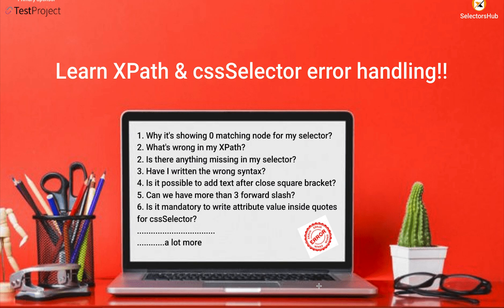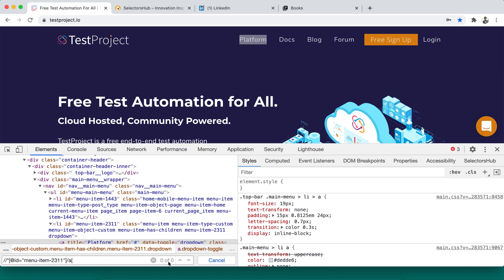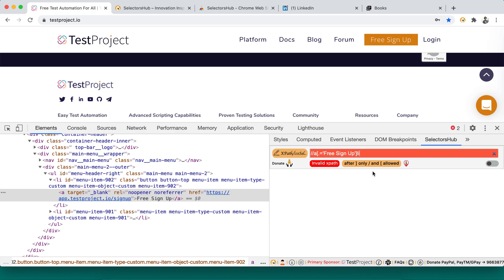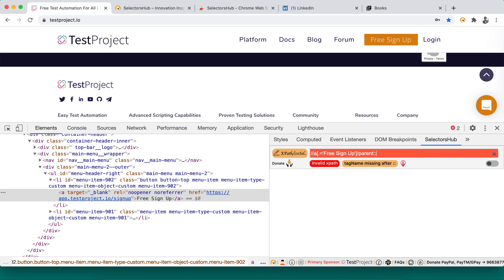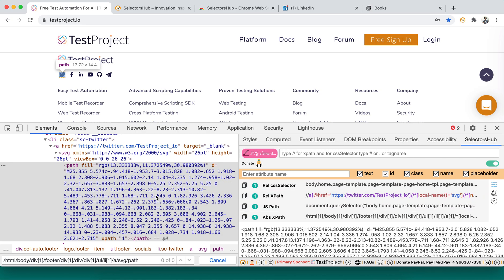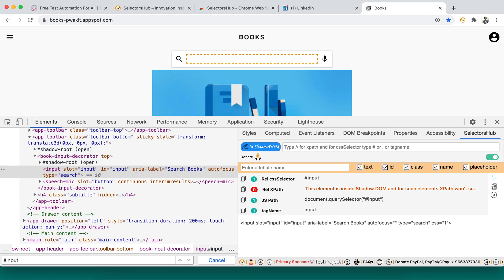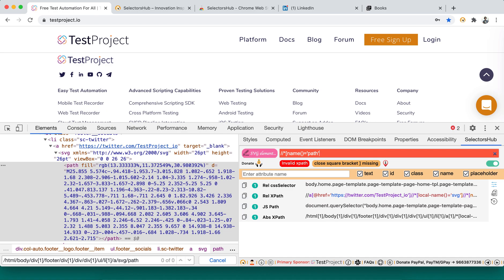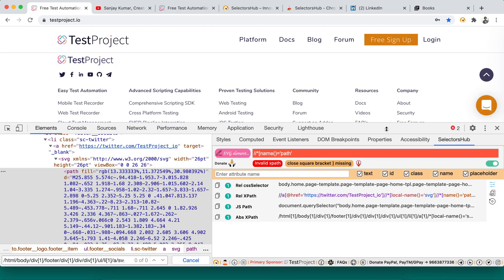Learn XPath & cssSelector error handling: SelectorsHub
Want to be expert in XPath, Selectors, WebElement, DOM, SelectorsHub & TestCase Studio, join my training. Registration Link-

In this video, you will learn about XPath & cssSelector error handling like:
1. Why it's showing 0 matching node for my selector?
2. What's wrong in my XPath?
2. Is there anything missing in my selector?
3. Have I written the wrong syntax?
4. Is it possible to add text after close square bracket?
5. Can we have more than 3 forward slash?
6. Is it mandatory to write attribute value inside quotes
for cssSelector?

SelectorsHub helps to generate, write and verify the XPath & cssSelector.
SelectorsHub is the complete new way to generate, write and verify the XPath and cssSelectors.

SelectorsHub-
1) It suggests all possible XPath and cssSelector functions while typing like smart editor along with their occurrences to complete Selectors quickly. Now you need not to copy and paste attribute values from DOM anymore to build XPath and cssSelector.
2) Generate all types of possible selectors in single click.
3) Copy XPath, cssSelector and JS path from the context menu itself. No need to open DevTools and SelectorsHub tab anymore.
4) Feature to customise contextMenu.
5) Feature to disable and enable SelectorsHub in contextMenu
6) It gives robust unique relative cssSelector and XPath.
7) It also supports shadowDOM, iframe, frame and SVG elements.
8) It gives the proper error message like what is wrong in your xpath and cssSelector.
9) It also gives the index based xpath in auto suggest.
10) It has the feature to generate selector with the desired attribute.
11) You can also generate selectors with driver command.
12) You can customise the UI as you want.
13) All the config will be saves in local so next time when you open it, it open with your configs.
14) To copy the Selector's value, just click on copy icon or the Selector's Header.
15) To edit Selector's value, just click on selector's value, it will put the value in box where you can edit it and verify.

Please follow video tutorial to make the best use of SelectorsHub.

Very simple steps to use the tool-
1. Open DevTools.
2. On right side, the last sidebar tab is SelectorsHub. Click on it.
3. Here it show all possible selectors for inspected element. For whichever element you want to generate selector, just inspect that and it will generate all possible selectors for that element.
4. To build own XPath or cssSelector, start typing in the selector input box.
5. SelectorsHub will automatically suggest all attributes and everything to complete Selectors quickly. Now you need not to copy and paste attribute values anymore. With this you can save huge amount of time.
6. After typing just press enter.
7. It will high light all matching node and list down them in the SelectorsHub tab.
8. It will also scroll the web element to viewable area.
9. To copy selectors value, click on copy icon.
10. To edit selector value, click on that selector value.